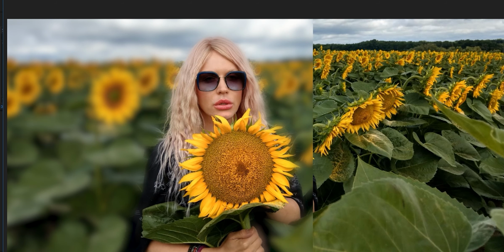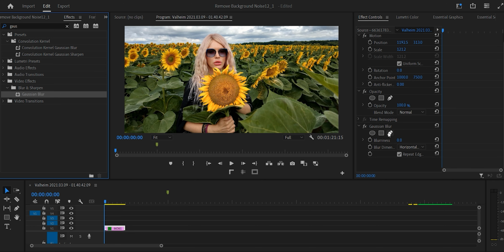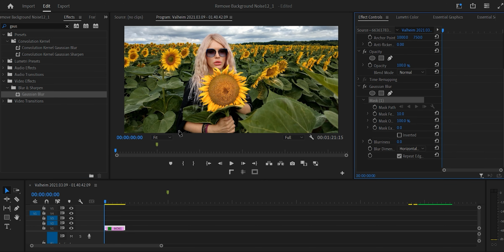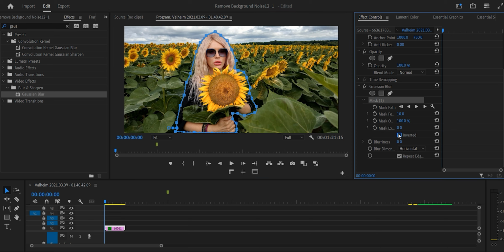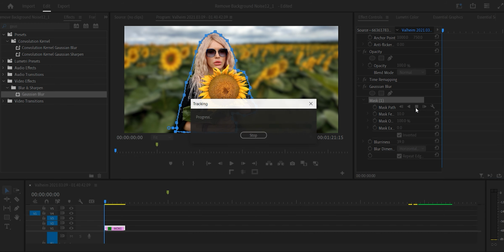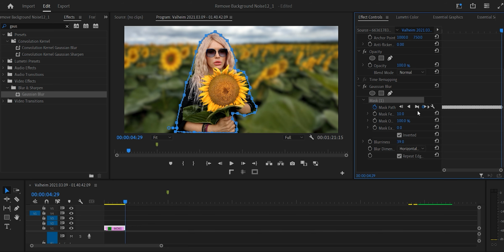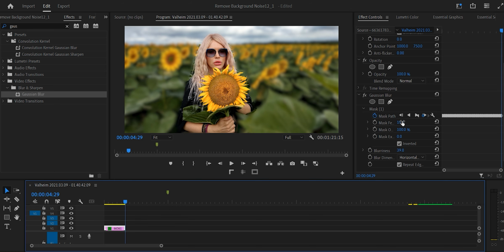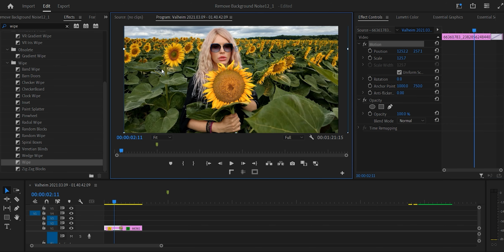How To Make a BLUR The BACKGROUND Effect In Premiere Pro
How To Make a Blur The Background Effect In Premiere Pro | Premiere Pro Tutorial

Learn how to easily create a blur the background effect in Premiere Pro to make your subject stand out! In this tutorial, we’ll show you how to blur the background in Premiere Pro using simple masking techniques and the Gaussian blur effect.

Whether you want to highlight a subject or remove distractions in the background, this Premiere Pro background blur effect will take your editing skills to the next level. Plus, you'll learn how to fine-tune the blur to create a professional cinematic look.

🔹 What You’ll Learn:

How to apply the Gaussian Blur effect

Masking techniques to focus on your subject

How to feather the mask for a smooth blur transition

How to animate the mask for moving subjects

✨ Perfect for:

Cinematic video effects

Product videos or portraits

Creating a professional look in your editing workflow

Let me know what you'd like to see next in the comments below.

Looking to make a blurred background effect in Premiere Pro? In this tutorial, we’ll guide you step-by-step through the process of adding a clean blur effect to your background, creating a focus on your subject. It’s perfect for giving your footage a professional and cinematic look.

How To Make a BLUR The Effect BACKGROUND In Premiere Pro
Learn how to blur the background in Premiere Pro with this easy-to-follow guide. We'll show you how to create a blurred background effect, isolating your subject for a sleek and cinematic look. Enhance your visuals with a simple but impactful effect.

How To Make a BACKGROUND BLUR Effect In Premiere Pro
Want to add a background blur effect in Premiere Pro? This guide will take you through the simple steps to blur the background while keeping your subject in sharp focus. It’s an effective way to draw attention to key elements of your video.

How To Make a BACKGROUND Effect BLUR In Premiere Pro
Creating a blurred background effect in Premiere Pro is easy! Follow this tutorial and learn how to achieve a soft blur that isolates your subject, providing a depth-of-field look that adds a cinematic feel to your project.

How To Make The BLUR Effect BACKGROUND In Premiere Pro
In this tutorial, we’ll show you how to make the blur effect on your background in Premiere Pro. It’s a great way to create visual depth and keep the viewer’s attention on your subject, giving your footage a polished, professional look.

How To Make The BACKGROUND BLUR Effect In Premiere Pro
Learn how to apply a background blur effect in Premiere Pro and make your subject stand out! This easy-to-follow guide will walk you through the process of blurring the background, enhancing the focus on the key elements of your video.

How To Make The Effect BACKGROUND BLUR In Premiere Pro
Master the background blur effect in Premiere Pro with this step-by-step guide. We’ll teach you how to create a smooth and aesthetically pleasing blur that emphasizes your subject, bringing a sense of depth and professional polish to your work.

How To Make The BLUR Effect In Premiere Pro BACKGROUND
If you’re looking to add a blur effect to your background in Premiere Pro, this tutorial is for you! We’ll show you how to create a seamless blur, keeping your subject in sharp focus and elevating the overall look of your video.

How To Make Effect The BLUR BACKGROUND In Premiere Pro
Looking for a quick way to blur the background in Premiere Pro? This guide will teach you how to use the blur effect to create a beautifully isolated subject with a soft, blurred background for a cinematic feel.

How To Make Effect The BACKGROUND BLUR In Premiere Pro
Want to blur your background in Premiere Pro? This tutorial will show you how to apply the background blur effect, allowing you to focus on the key elements of your scene and giving your project a sophisticated and polished look.